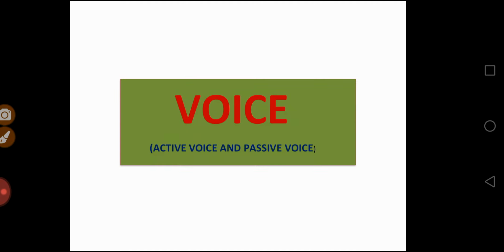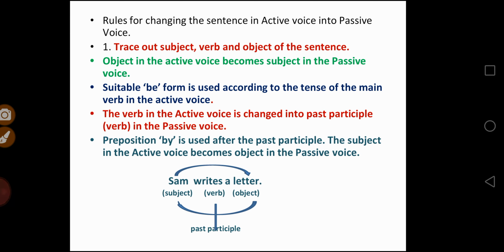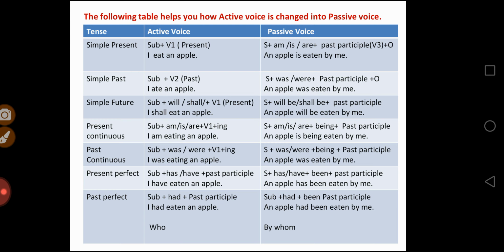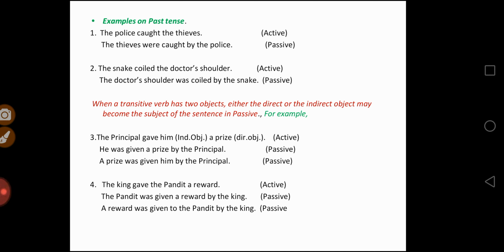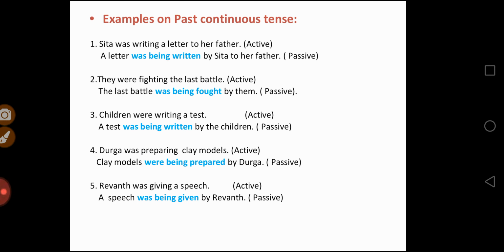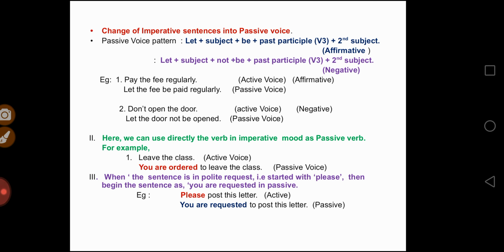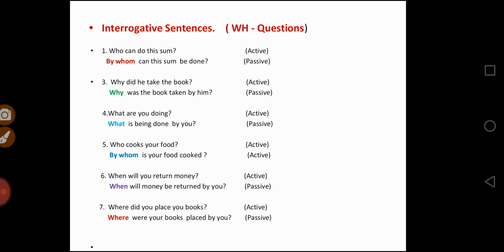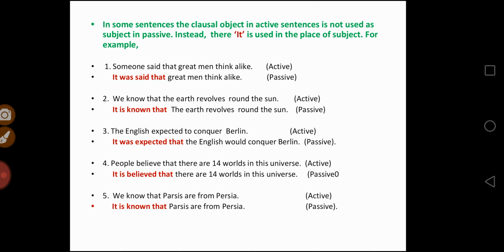Active and Passive voice English Grammar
Quick way of learning voice in English.. Detailed study on changing sentences from active voice to passive voice